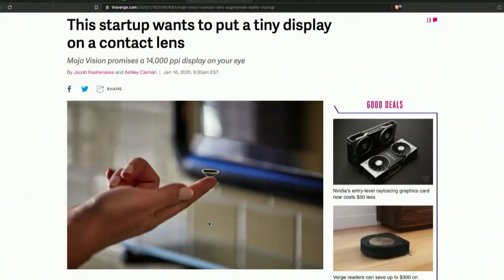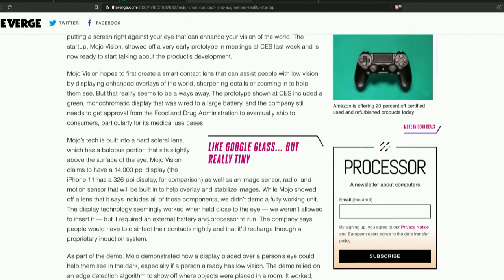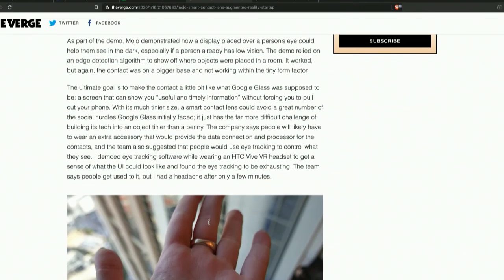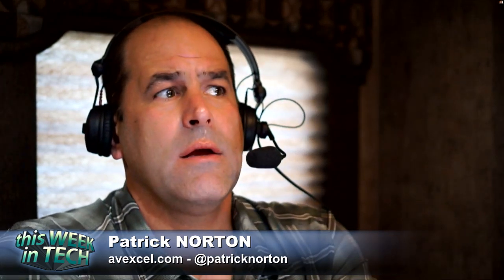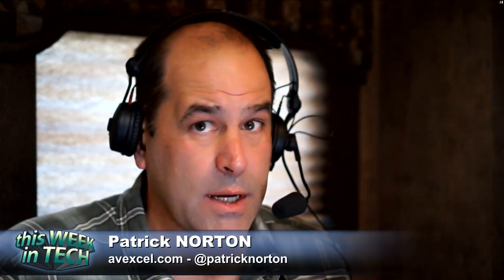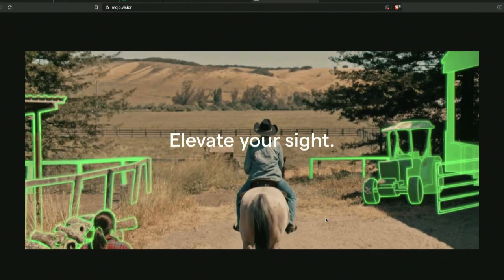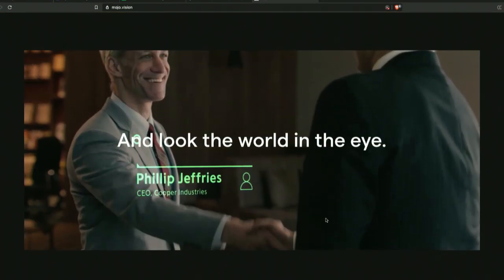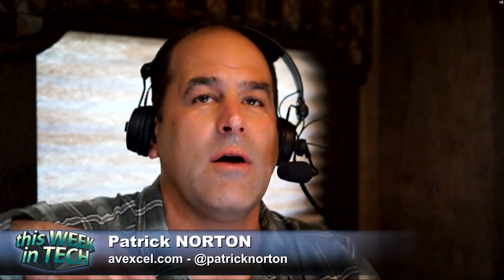Mojo Vision: Augmented Reality Contact Lenses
Google Glass without the glasses: Mojo Vision wants to add Augmented Reality to contact lenses.